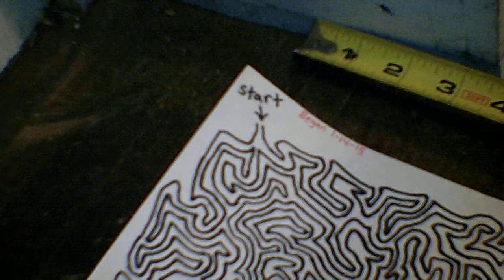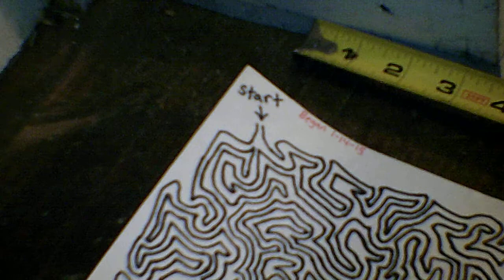Very large hand drawn maze: part 3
An update video of my maze I started 2 weeks ago. It is now 7 feet long at this point and approx. 28 hours of drawing time has been invested in it.